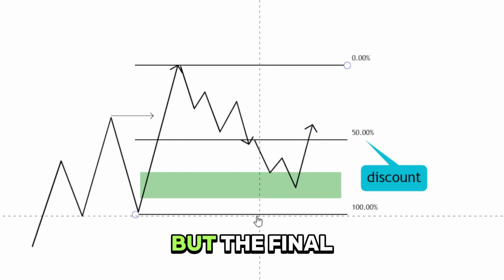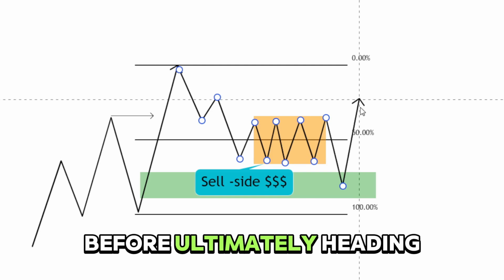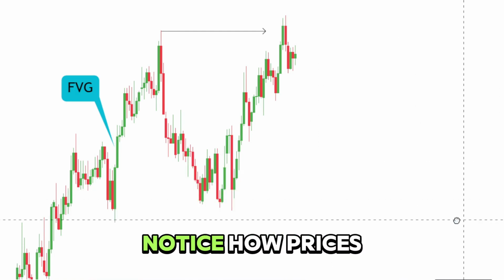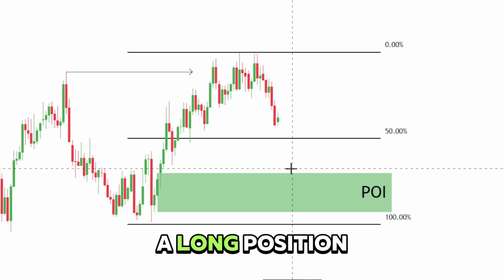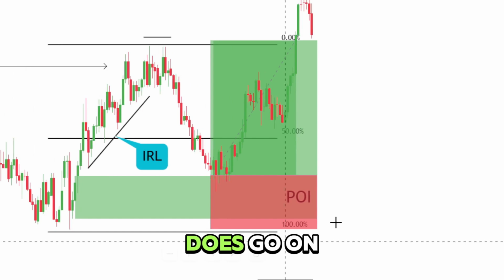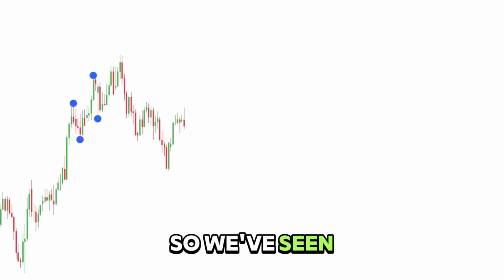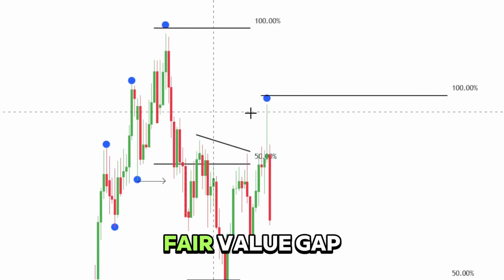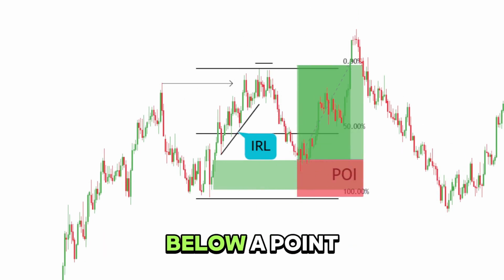My favourite way to trade the HTFs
Welcome to our ultimate trading tutorial, crafted for traders of all levels across the globe. This video dives deep into essential market analysis concepts that can transform your trading strategy

Understanding Key Levels in Trading
Discover the importance of key levels in the market and learn how to identify these critical points. Mastering key levels is crucial for making informed trading decisions and predicting market movements with precision.

Identifying Supply and Demand Zones
Supply and demand zones are fundamental areas where significant buying or selling pressures occur. Learn to recognize these zones and use them to forecast price reversals and continuations effectively.

Multi-Time Frame Trading Strategies
Unlock the power of trading across different time frames. This segment will provide you with strategies to synchronize your trades on higher and lower time frames, maximizing your success and minimizing risks.

Why This Tutorial is Essential:
In-Depth Analysis: Comprehensive coverage of key trading concepts.
Practical Techniques: Applicable strategies for traders at every experience level.
Global Insights: Expert advice tailored for a worldwide trading audience.
Whether you’re a beginner looking to understand the fundamentals or an experienced trader seeking advanced strategies, this video offers valuable insights to elevate your trading skills.